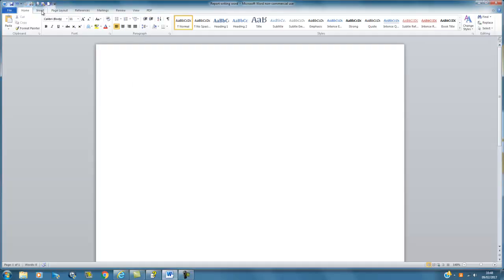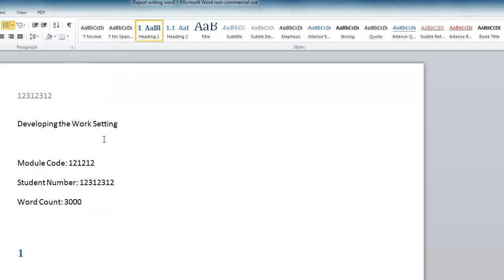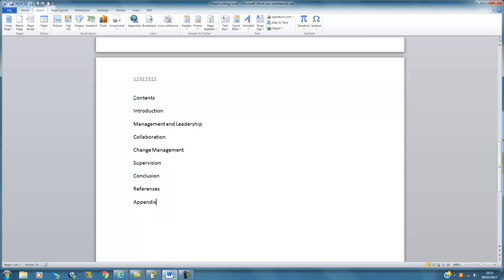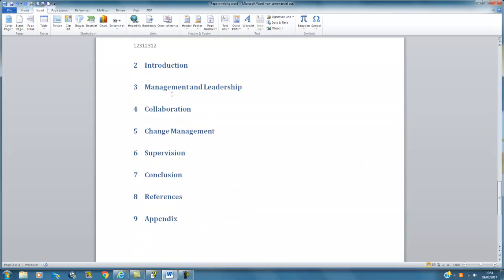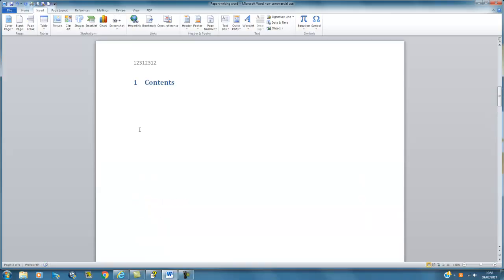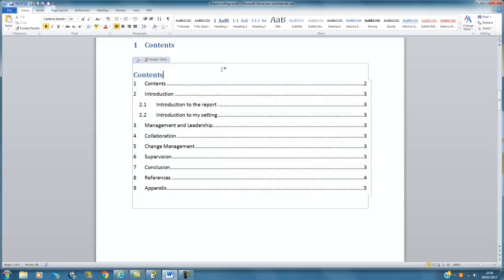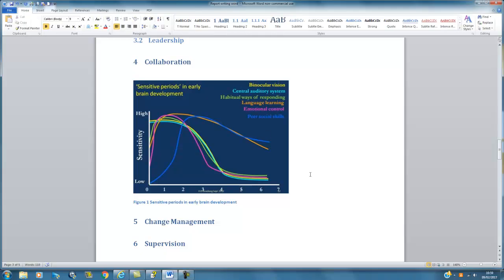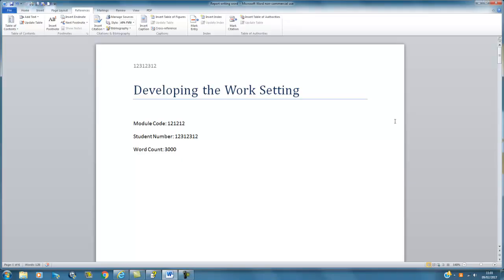Report Writing Basics on Word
A screen cast demonstrating how to use Word effectively to create a professional report, particularly useful for university and college students.

This video was designed for one of my courses, however, the principles remain the same, just choose your headings appropriately.

You may benefit from watching this on a 'split'screen (by minimising the screens) so that you can see the Video and the Word document at the same time. Alternatively, you could watch it from a tablet and use a PC to create the report or just listen from your phone, using Wifi.

Feel free to stop and start the video as you go along